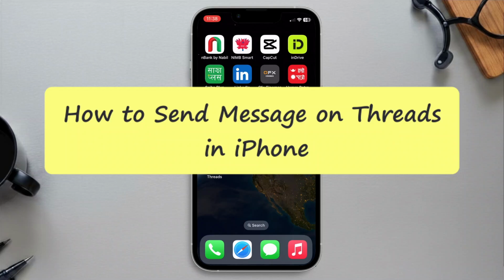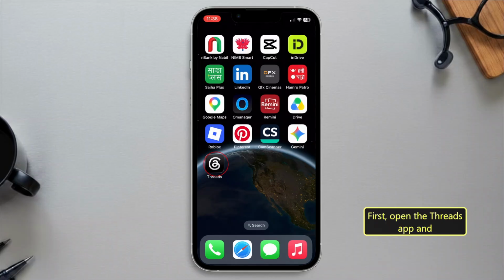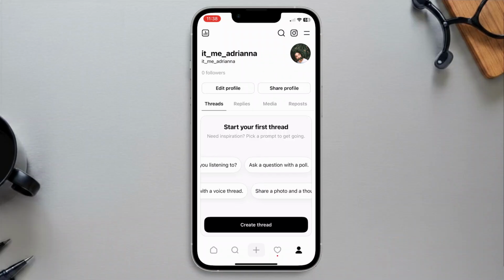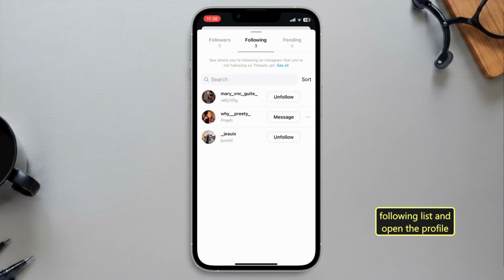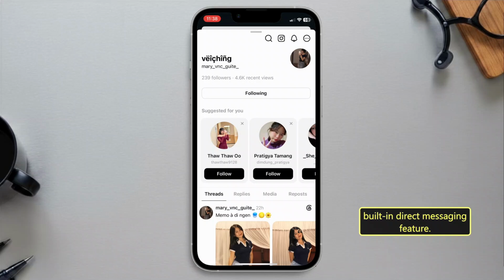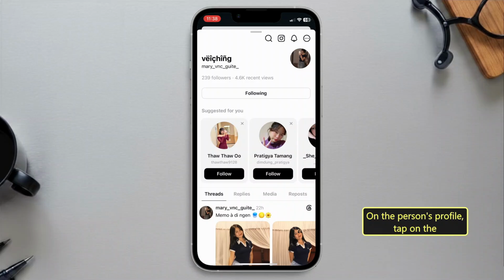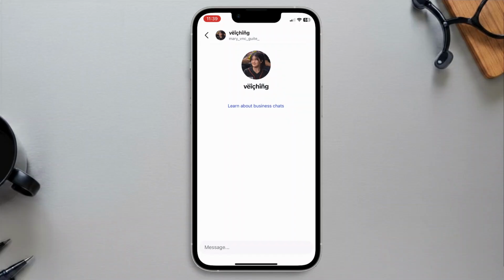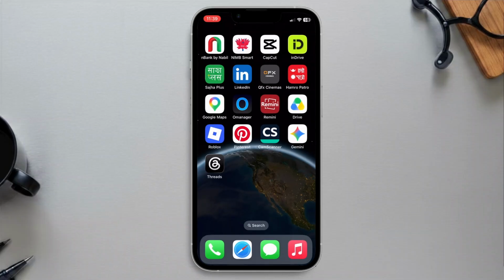How to Send Message on Threads in iPhone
In this video, you will learn how to send a message on Threads using an iPhone step by step. This Threads tutorial will show you how to open chats, reply to posts, and send direct messages where the feature is available, helping you connect with other users more easily on the platform.

You’ll also learn how Threads messaging works with your Instagram account, how to start conversations from posts, and what limitations exist depending on your account region and app version.